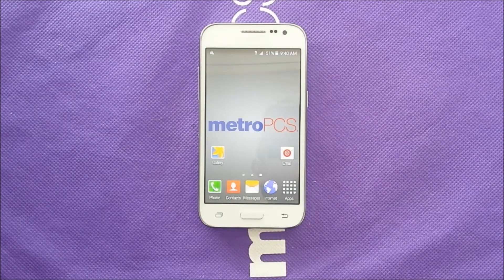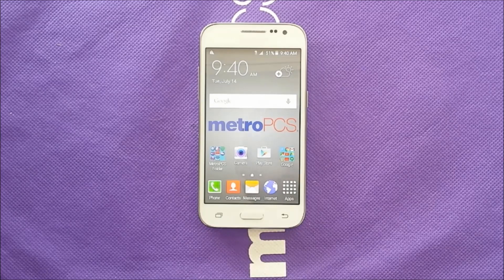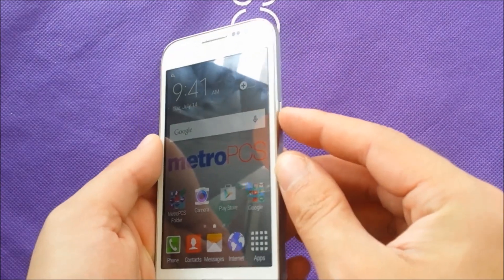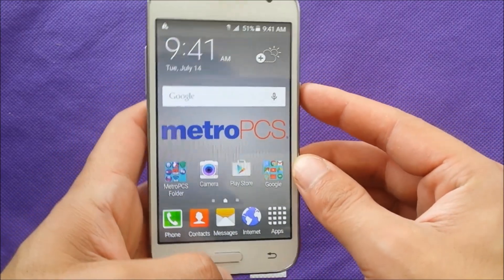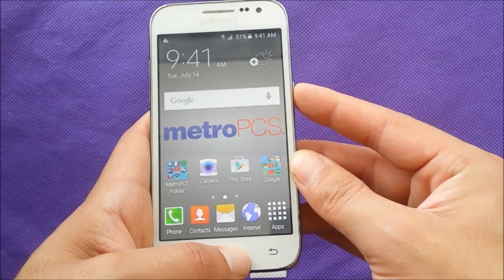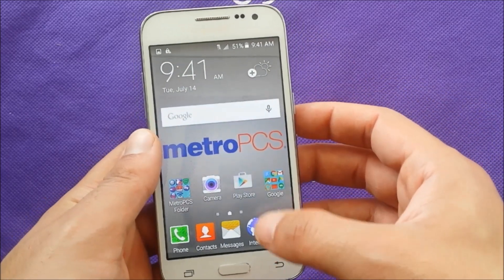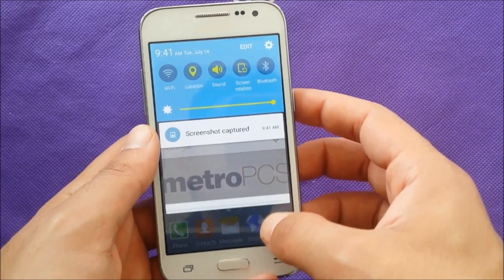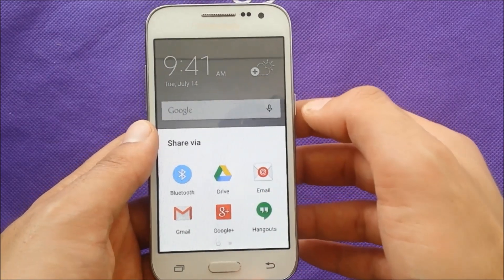Samsung Core Prime take screenshot For Metro Pcs\T-mobile